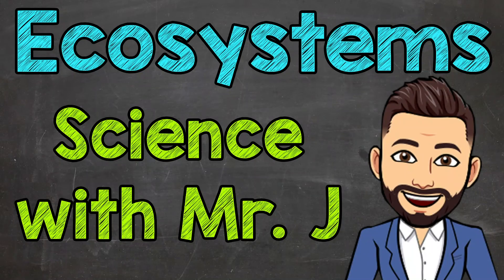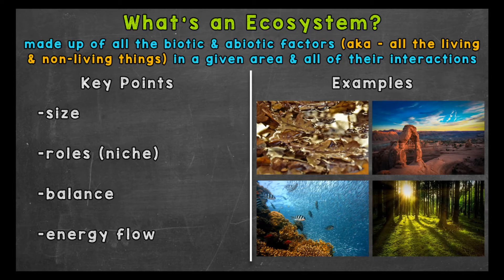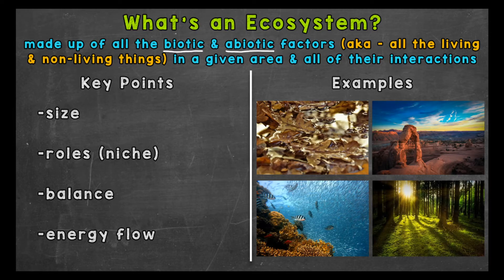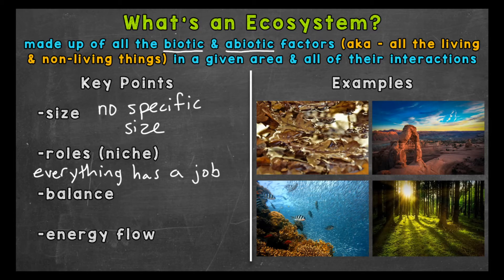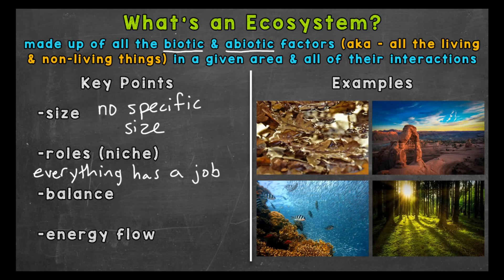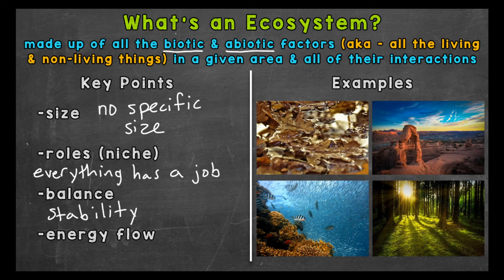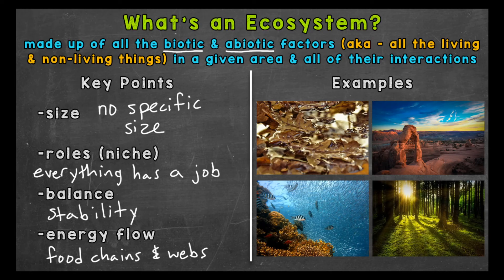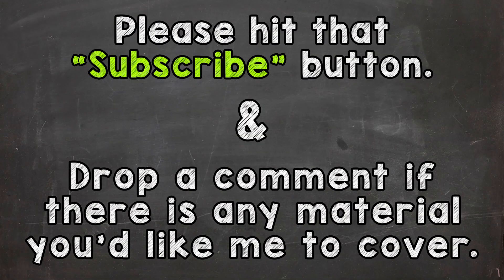Ecosystems | What is an Ecosystem?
Welcome to Ecosystems with Mr. J! Need help with, "What is an Ecosystem?"? You're in the right place!

Whether you're just starting out, or need a quick refresher, this is the video for you if you need help with, ecosystems. Mr. J will go through ecosystem examples and explain what makes an ecosystem, an ecosystem.

Hopefully this video is what you're looking for when it comes to "what is an ecosystem?".